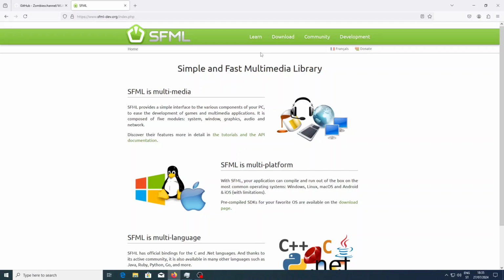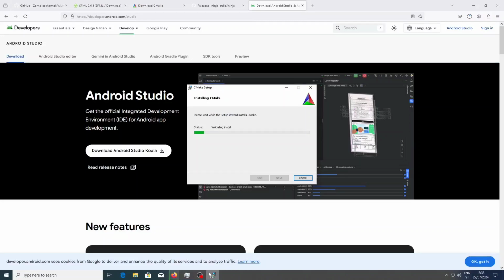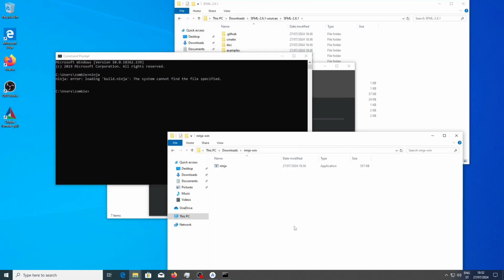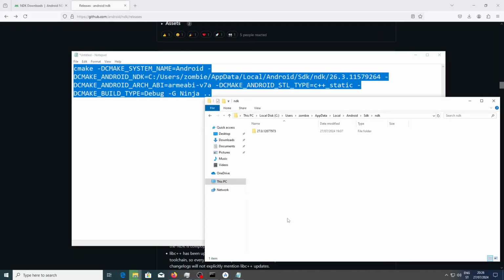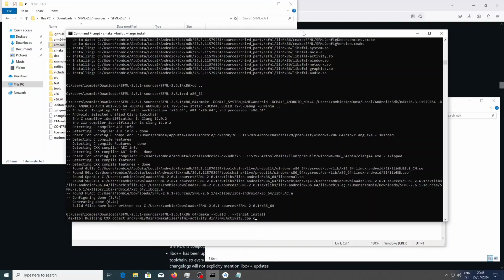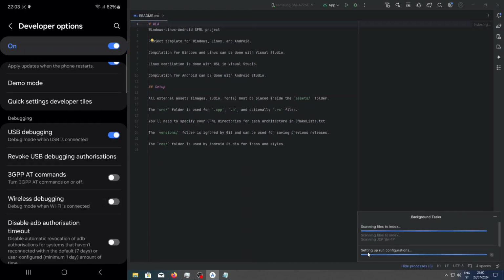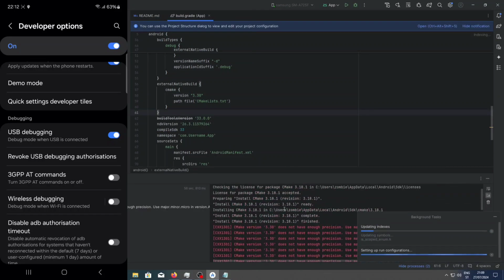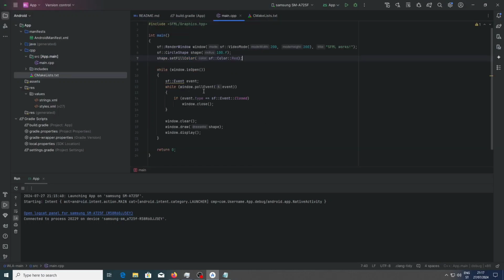Building SFML for Android (2024)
This video shows how to build a SFML application and run it on an Android device. Normally I use Android Studio 2022.1.1 and everything works there fine, but some tools have changed since then so tried to use the latest possible versions of everything. Unfortunately, Android NDK 27 (latest) has some changes that conflict with the current SFML so you should use NDK 26 which works fine.